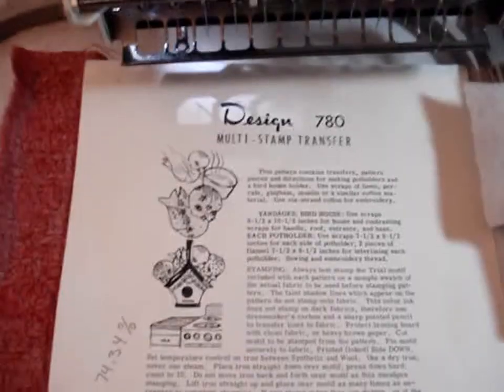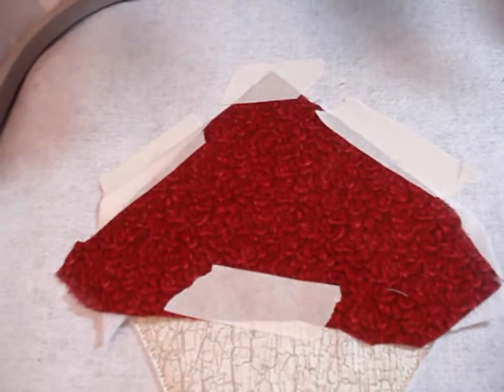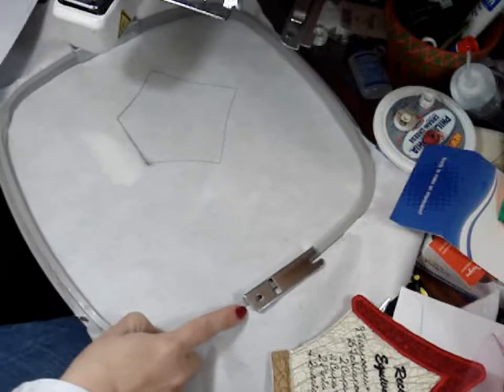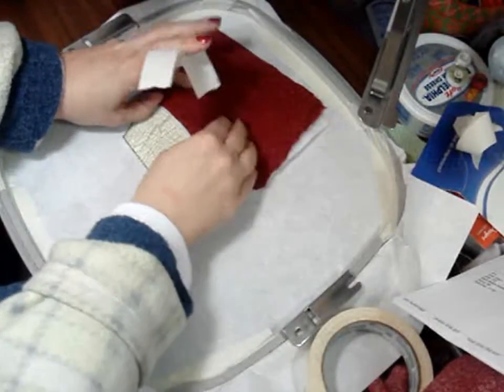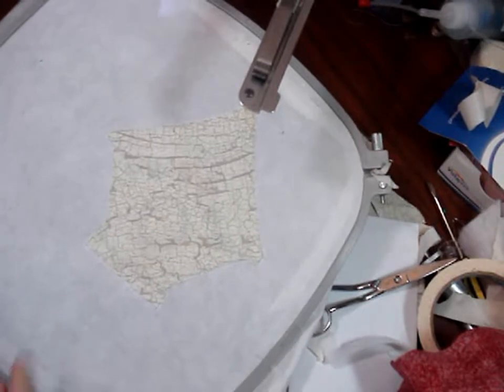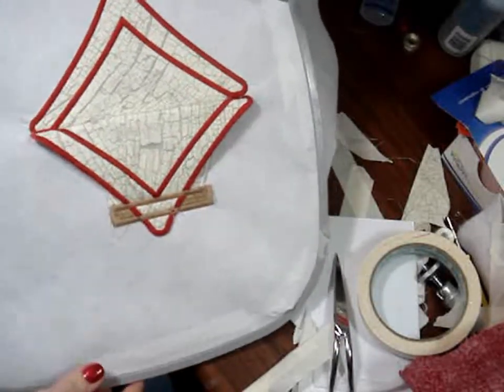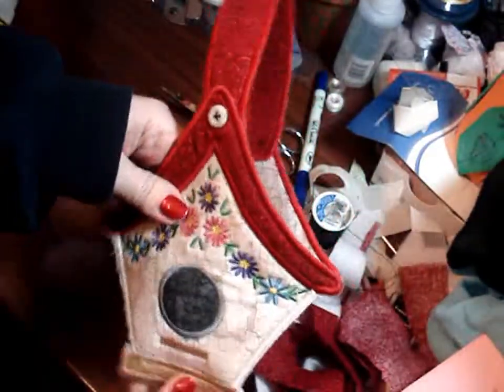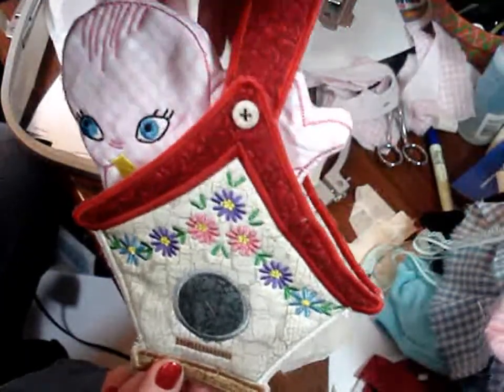Vintage Birdie Potholder Project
Instruction onhow to make the Vintage Birdie Potholder project by Sew Weird Designs.